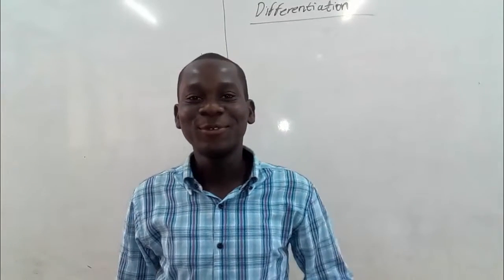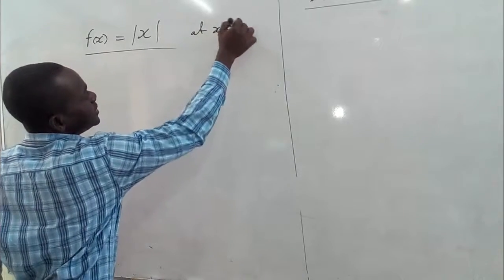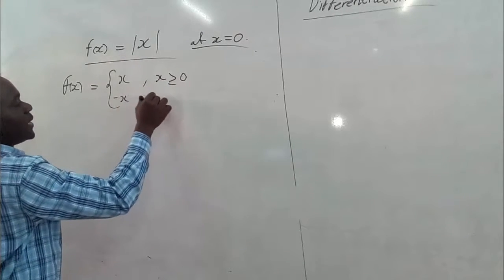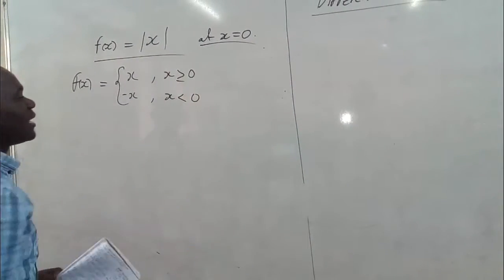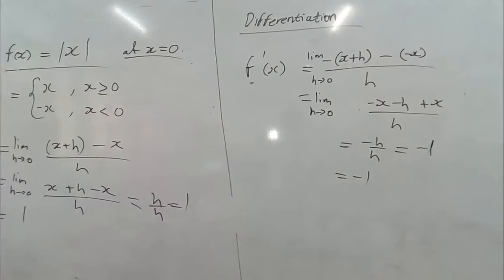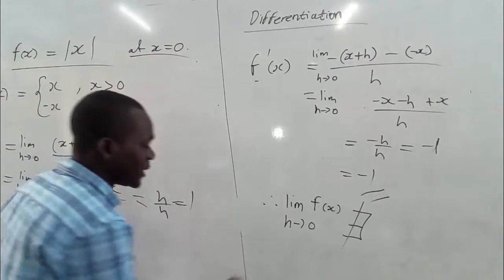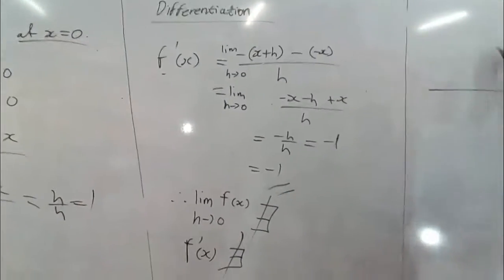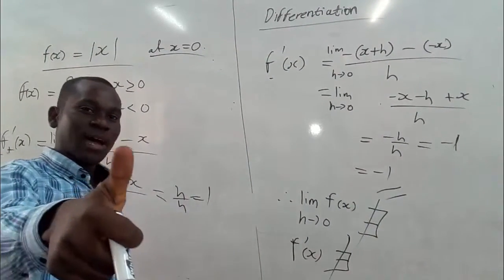CalculusDerivatives part 2